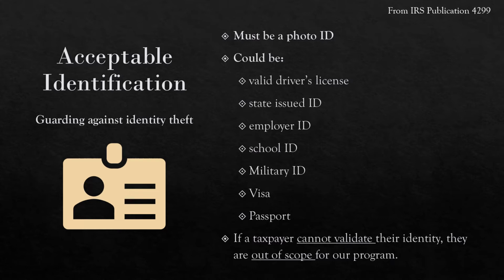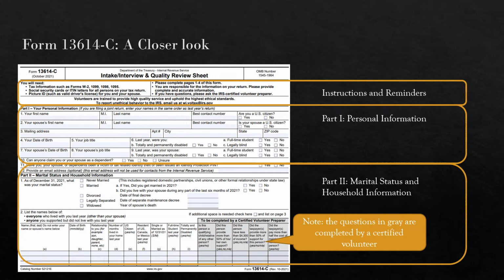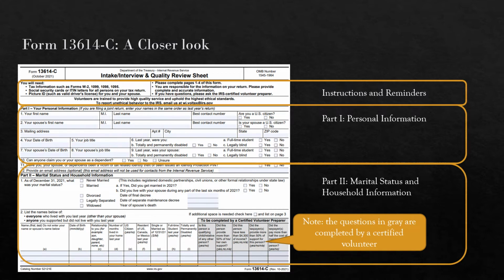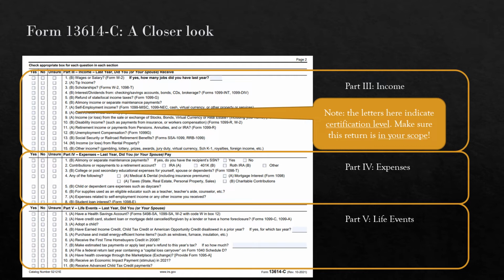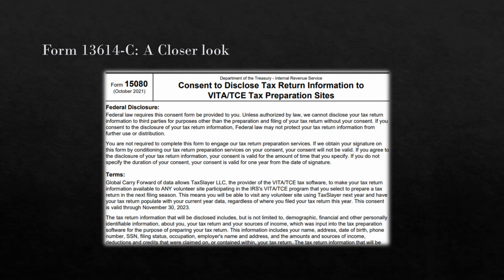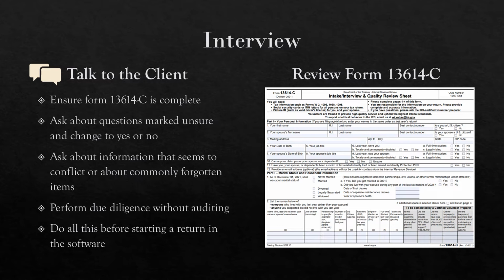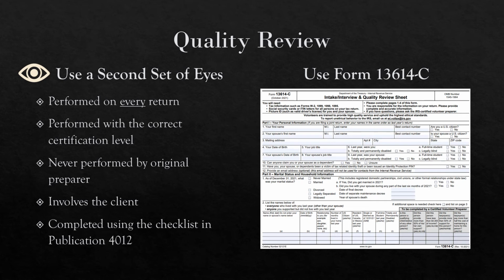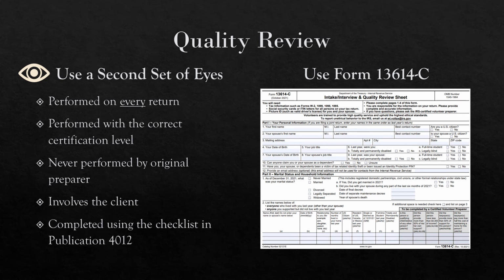2022 Intake Interview & Quality Review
This slide show helps VITA volunteers prepare for the Intake/Interview and Quality Review exam. It highlights information found in IRS publications 5101 and 4299.